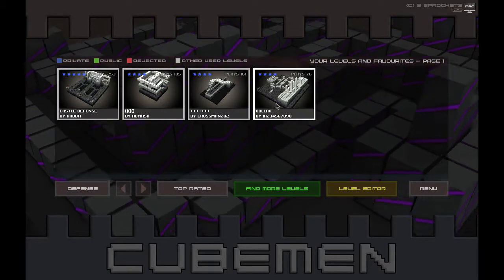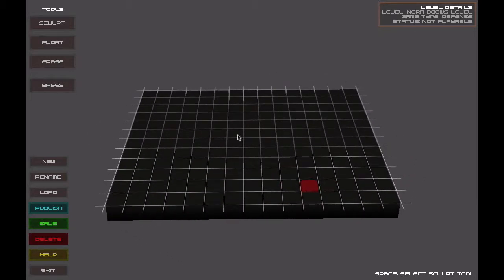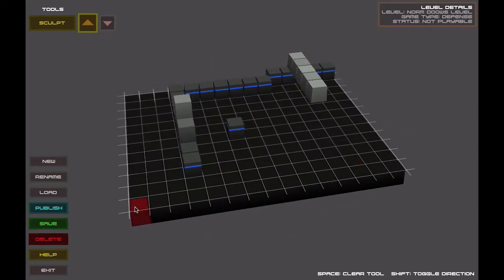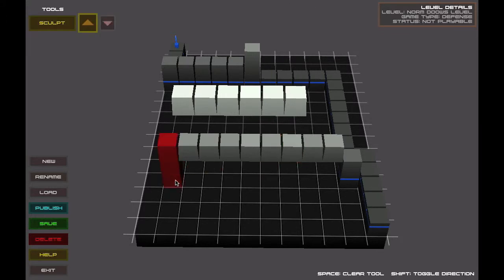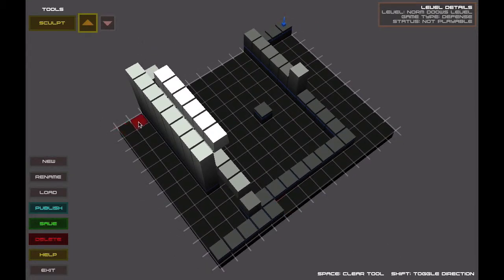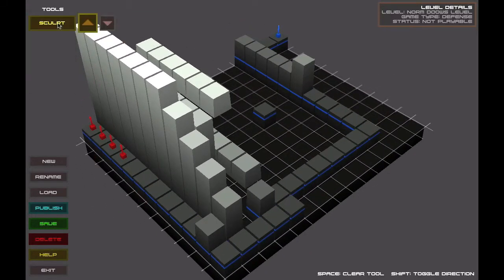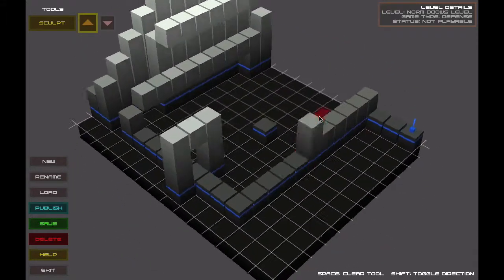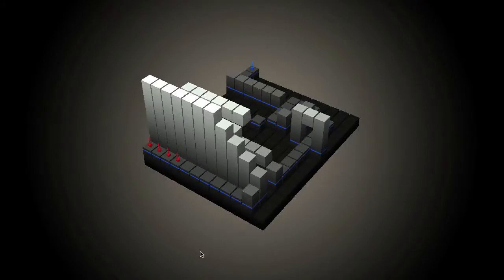Cubemen Level Creator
Cubemen has a new update 1.2 that I have done a review on. But in the new update they introduced a Level Creator. In this video I show you how it works and I create my first level. Hope you enjoy it. You can play it on the cubemen game. Its called "Norm Doows first level". See if you can beat it. Like if you enjoyed.